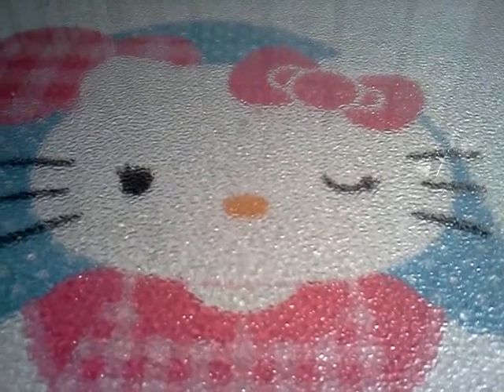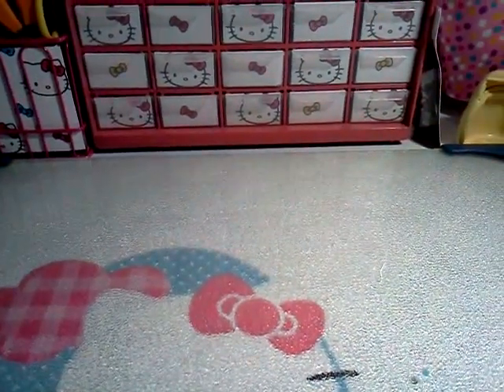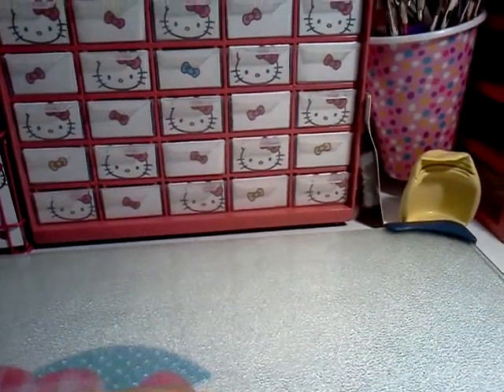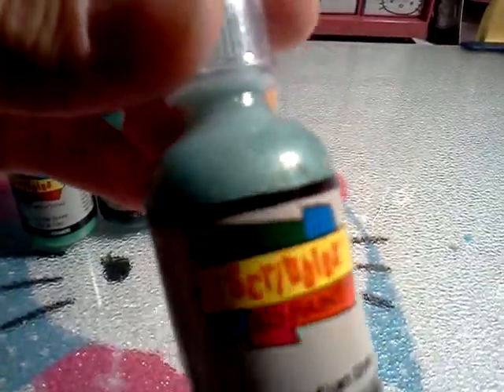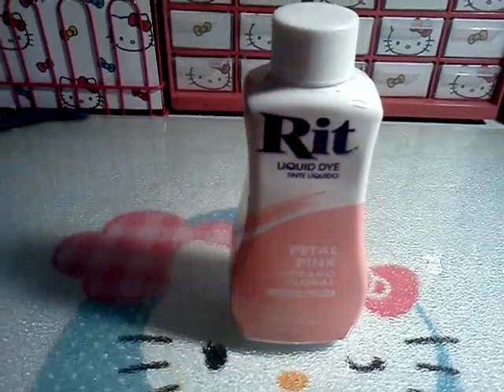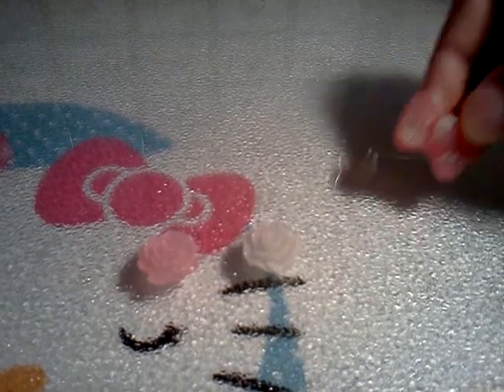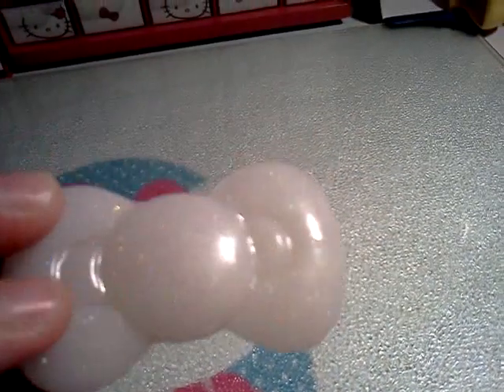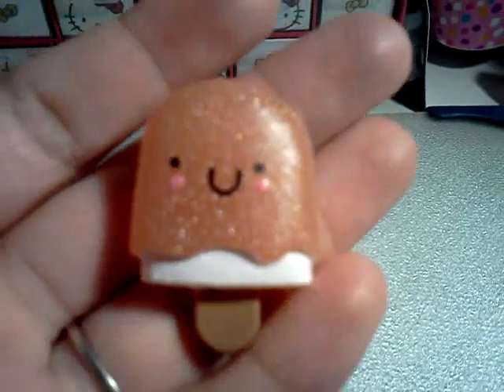More Awesome Deals!!! + what i've been working on!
This is a michaels, joanns, hobby lobby haul video plus my newest resin pieces!!